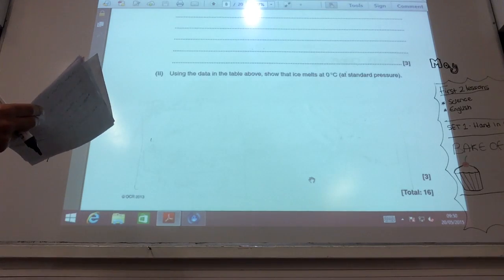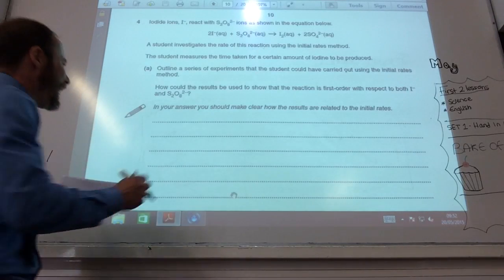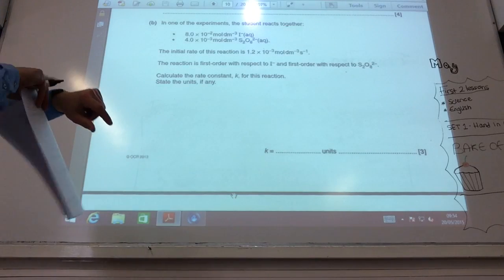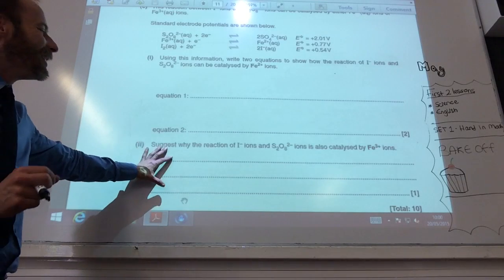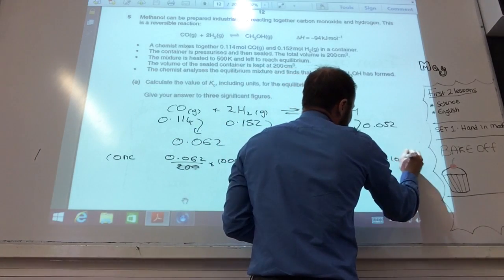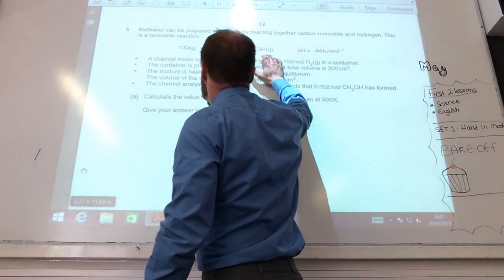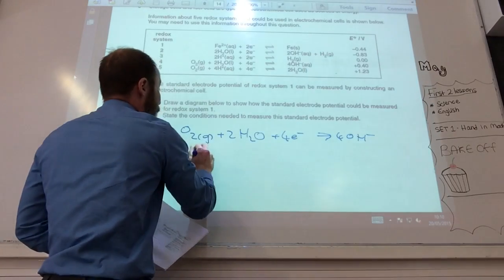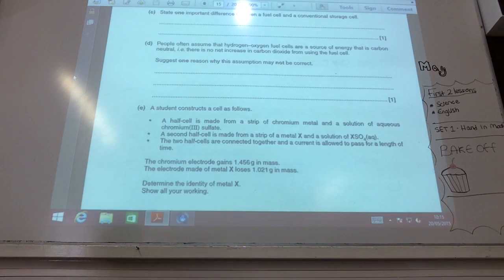Equilibria Energetics and Elements Jan 2013 Q3b - 6d from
www chemistrytuition.net Questions 3b to 6d answers are discussed and explained.